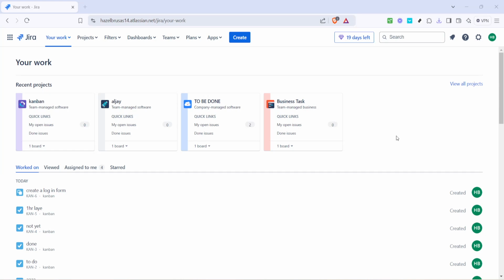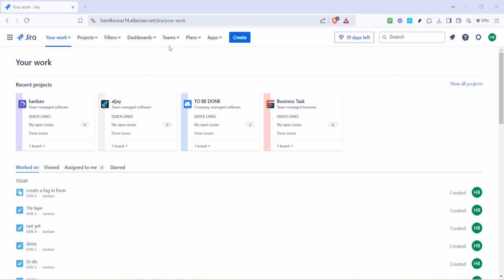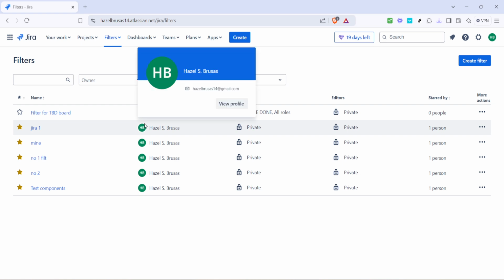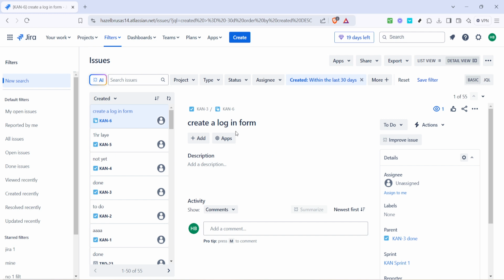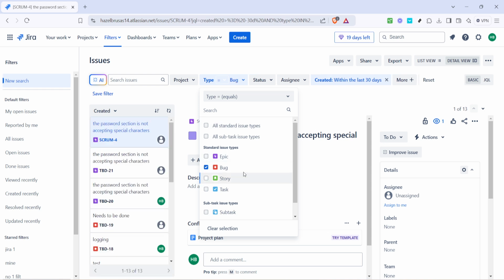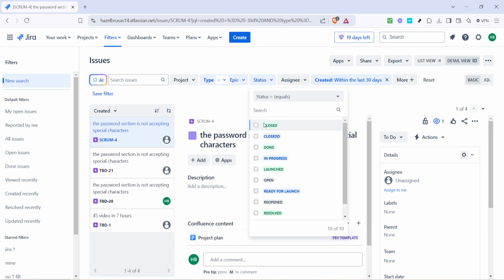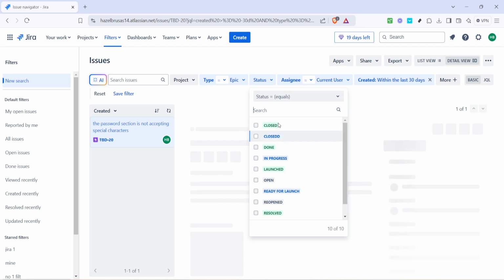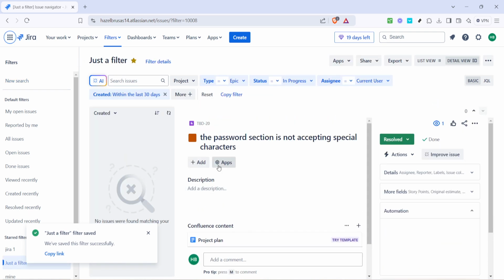How to Jira Filter (Full 2025 Guide)